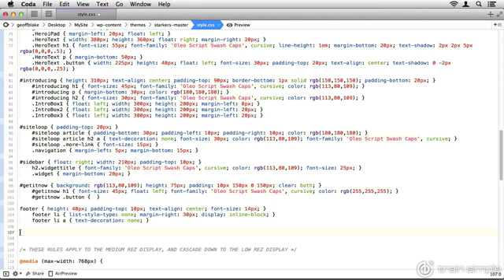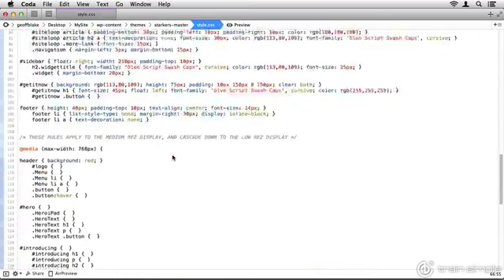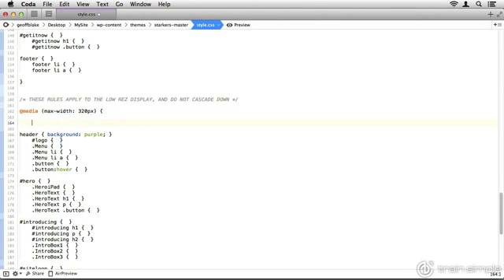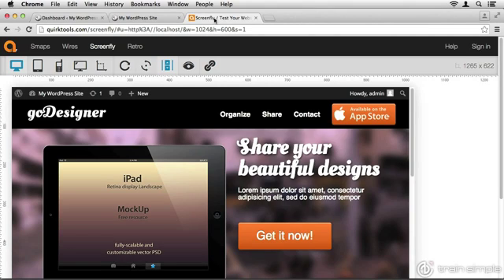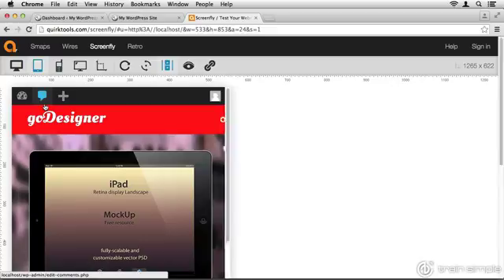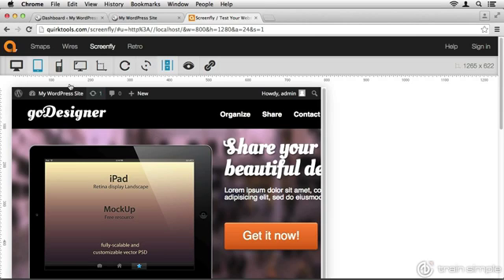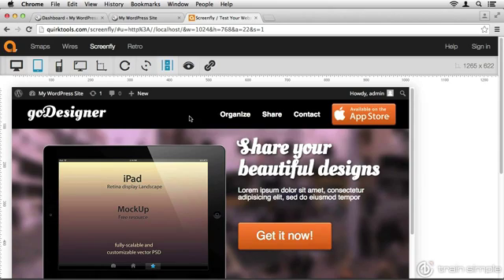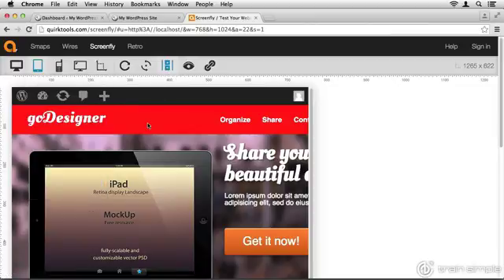0401 Getting Started With The Tablet Layout